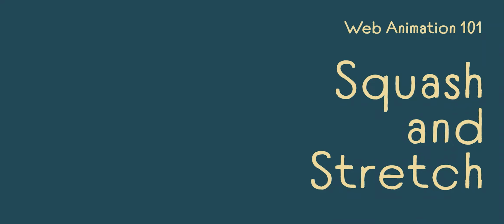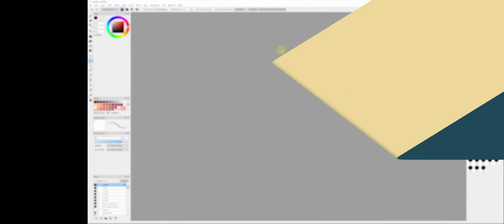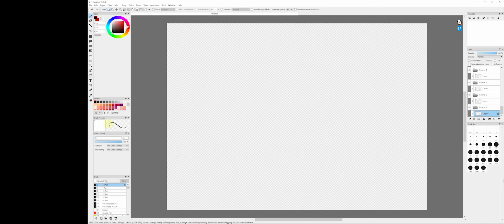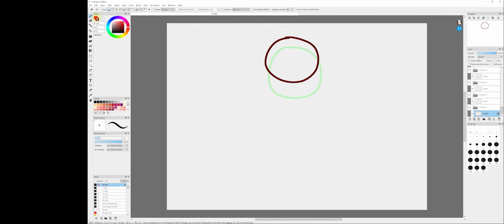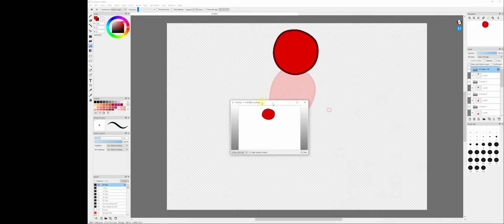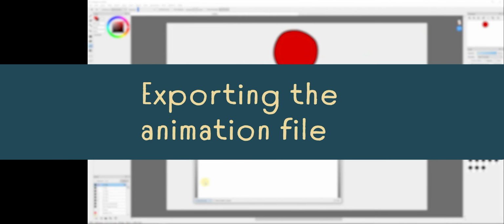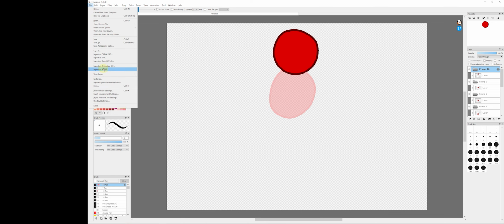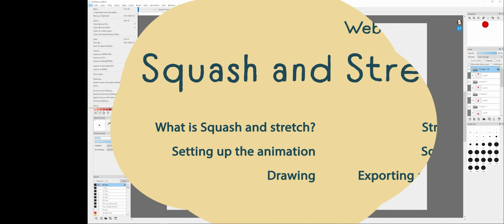Web Animation 101 - Part 2: Squash and Stretch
Welcome to a new series of daily FireAlpaca animation tutorials on YouTube that I call Web Animation 101. This is a course that will run starting June 1st, all the way to June 8th. This part is Squash and Stretch.

Web Animation 101 is an online learning course that teaches beginner level 2D animation. The course units feature videos with voice over and edited effects, which cover every intended lesson. Students will be introduced to the course before being taught about the tools and techniques. Our tool of choice is FireAlpaca, a free program that is ideal for frame-by-frame animation. It has functions such as onion skinning (showing previous animation frames as a guide for the current frame) and brush settings that we believe would be great to introduce to beginners of animation. Existing tutorials of FireAlpaca exist on websites such as Youtube, but not full on courses, which we believe makes our course unique. We investigated many techniques and principles of animation, and decided on the seven that we thought would be the most suitable for people starting animation. These techniques are:
- Arcs
- Easing
- Anticipation
- Straight ahead/Pose to pose
- Follow through and Overlapping animation
- Secondary Animation

I hope you enjoy these series of tutorials!

Previous part: Coming soon!
Next part: Coming soon!